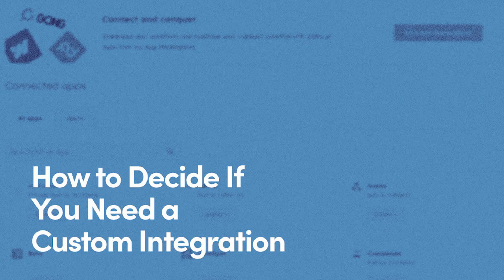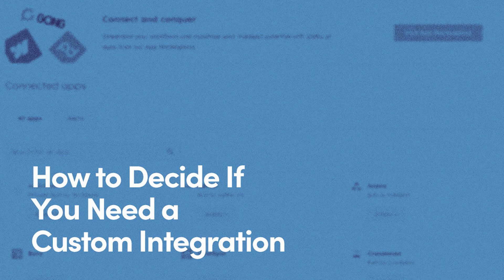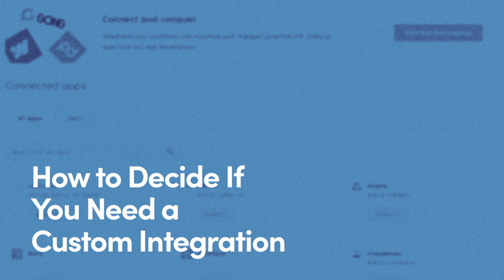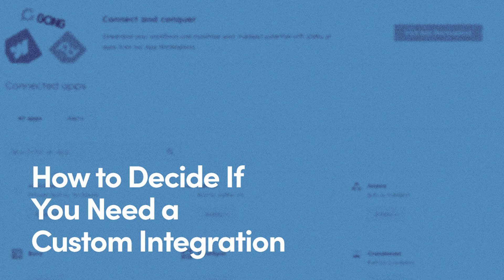Why Your Business Might Need a Custom HubSpot Integration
Discover how custom HubSpot integrations can revolutionize your workflow and boost efficiency. In this video, we explore:

• What custom integrations are and why they matter
• Key benefits of tailored HubSpot solutions
• Real-world examples of successful integrations
• How to determine if a custom integration is right for you

Learn how to eliminate data silos, connect legacy systems, and gain deeper insights into your customer journey. Whether you're struggling with manual data entry or need to bridge gaps between niche applications, custom integrations could be the answer.

We'll guide you through the decision-making process, helping you weigh the pros and cons of custom vs. out-of-the-box solutions. Maximize your HubSpot investment and streamline your operations with the power of custom integrations.